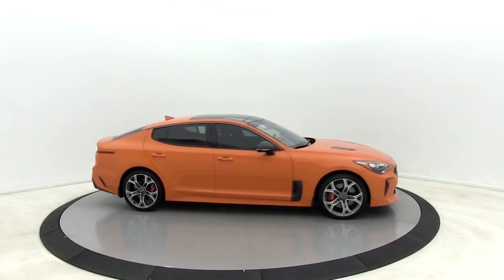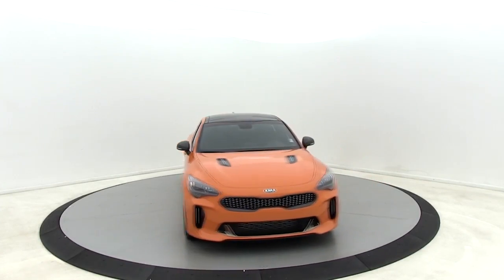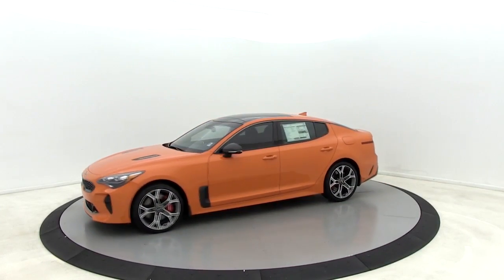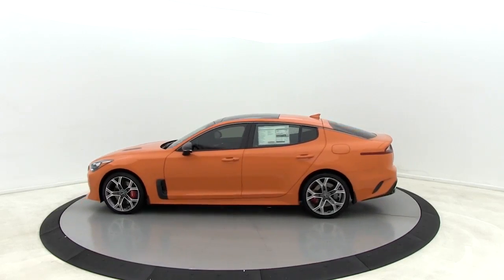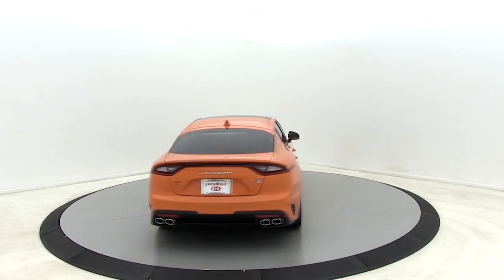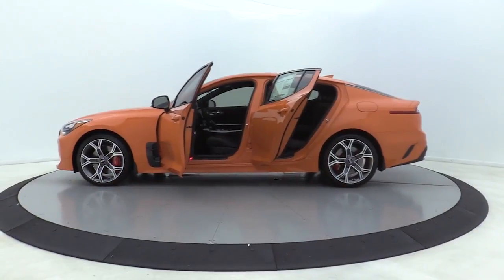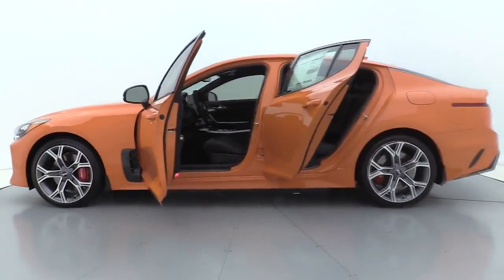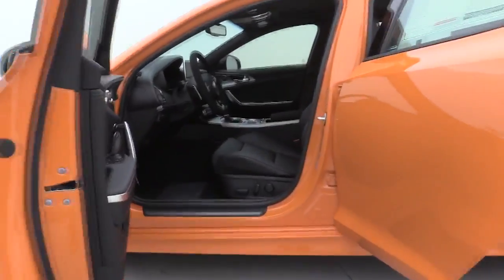2019 Kia Stinger Salisbury, Concord, Kannapolis, Mooresville, Lexington, NC 19K355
Federation Orange New 2019 Kia Stinger available in Salisbury, North Carolina at Gerry Wood Auto. Servicing the Concord, Kannapolis, Mooresville, Lexington, NC area.

529 Jake Alexander Blvd South

2019 Kia Stinger GTS RWD 8-Speed Automatic Federation Orange 3.3L 6-Cylinder Turbocharged ABS brakes, Alloy wheels, Electronic Stability Control, Heated door mirrors, Heated Front Bucket Seats, Heated front seats, Illuminated entry, Leather Seat Trim, Low tire pressure warning, Remote keyless entry, Traction control.brbrbrCompare before you buy, other dealers simply do not offer a buying experience like Gerry Wood, and certainly not anywhere near our competitive prices. Buy with total confidence. Its why we say youll get a lot more, but you wont have to pay more.brWe will be happy to deliver the car of your dreams to your front door with NATIONWIDE DELIVERY! See dealer for complete details. * All prices are plus tax, tag/title and administrative fee.